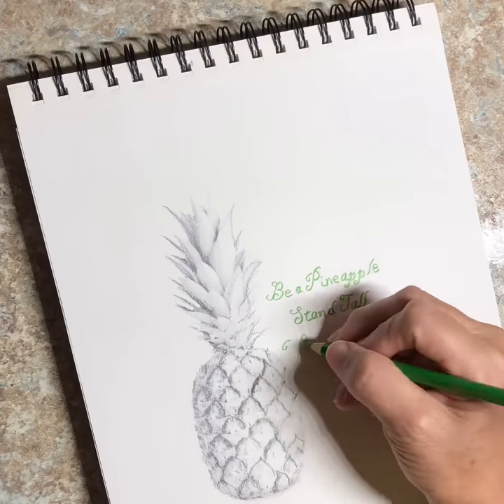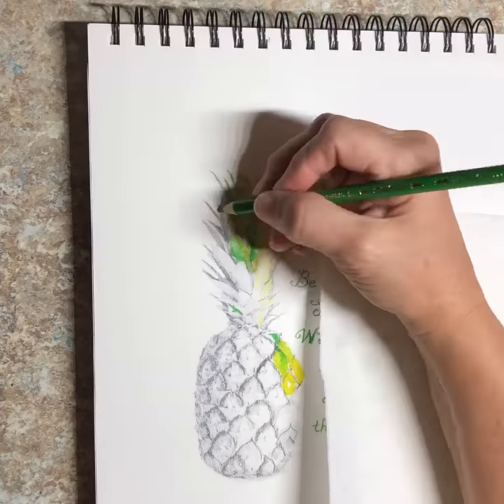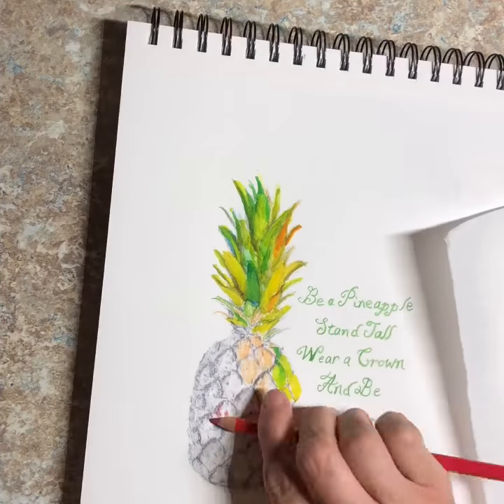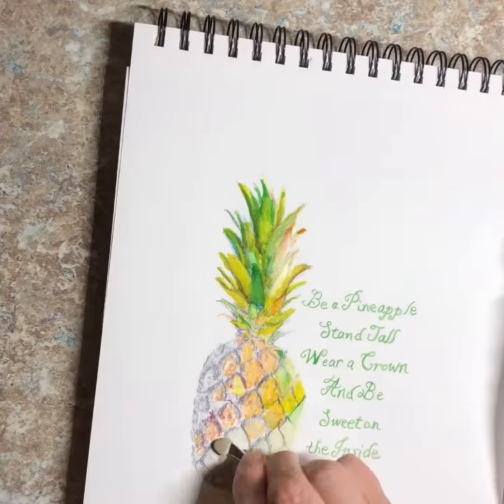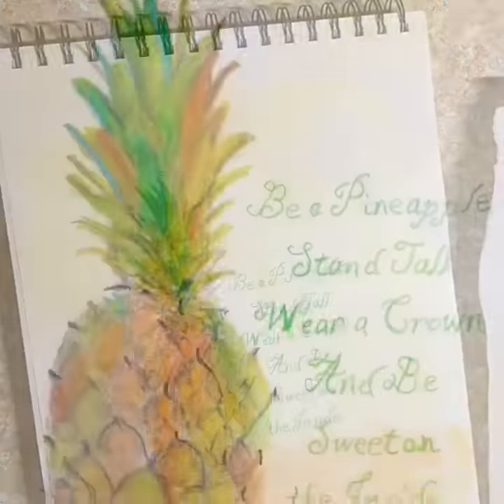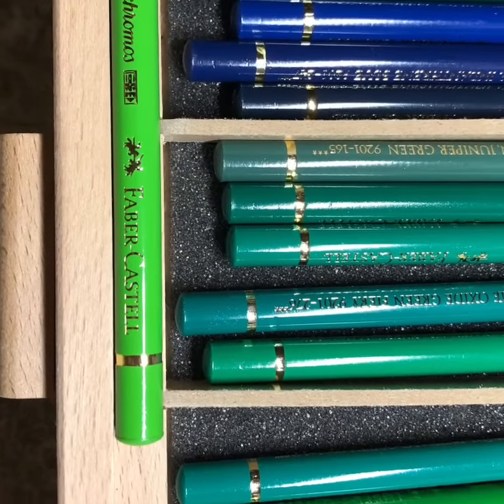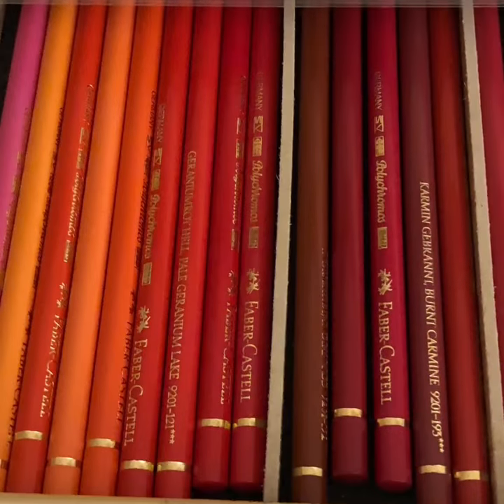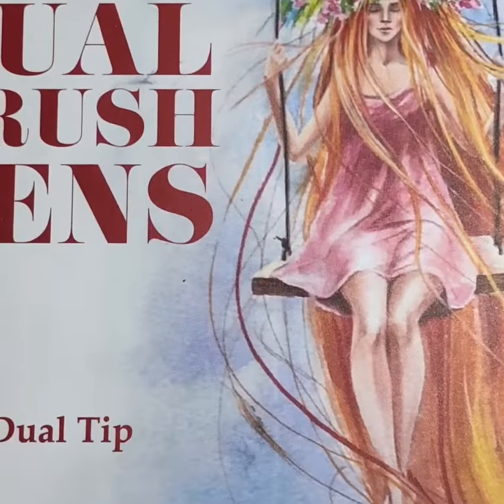Painting A Pineapple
Hi everyone my name is Jan Beasley, Welcome to my Studio, I hope you’ll join me painting a pineapple.